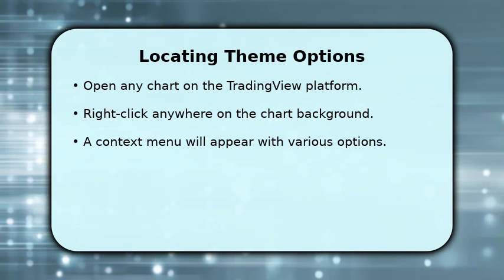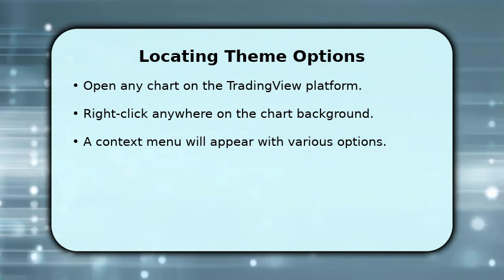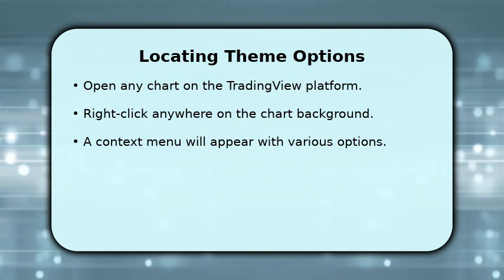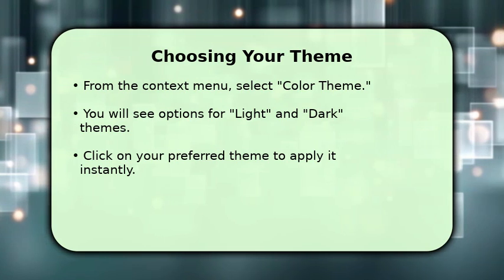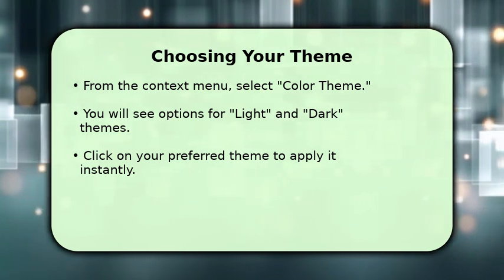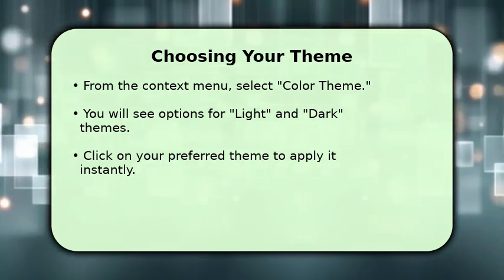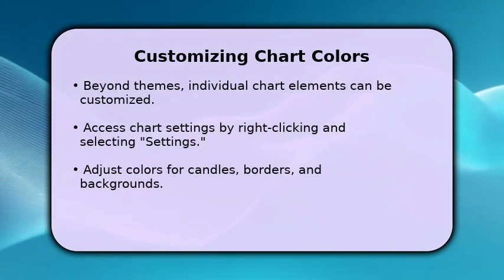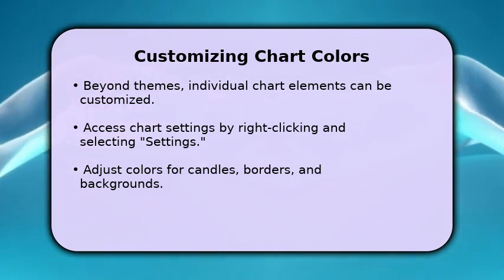How To Change TradingView Theme - Step By Step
▸ (s) In this video, we will walk you through the step-by-step process of changing your TradingView theme. Whether you're looking to customize the appearance of your charts or simply want a fresh new look, this tutorial has got you covered. We'll cover everything from accessing the theme settings to selecting and applying a new theme.

TradingView theme change, how to change TradingView theme, TradingView customization, TradingView chart themes, TradingView appearance settings, TradingView tutorial, TradingView step by step guide, TradingView theme selection, TradingView user interface